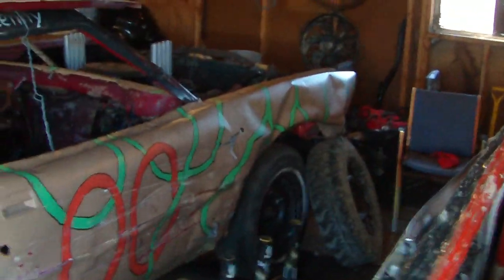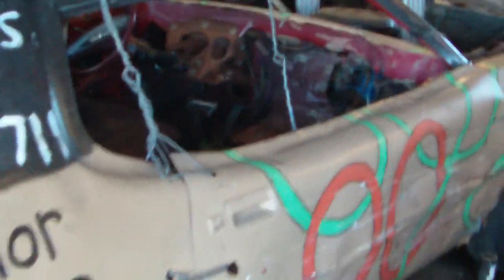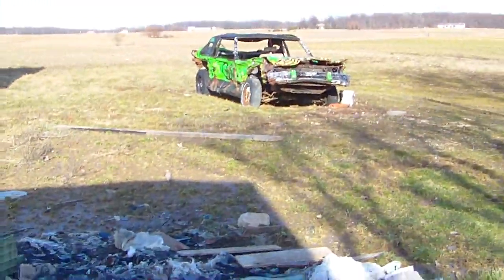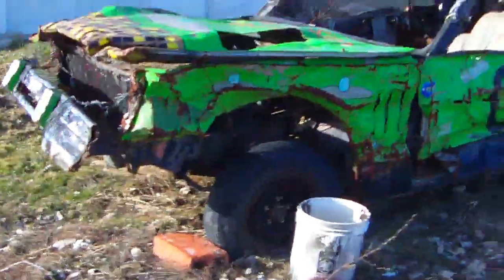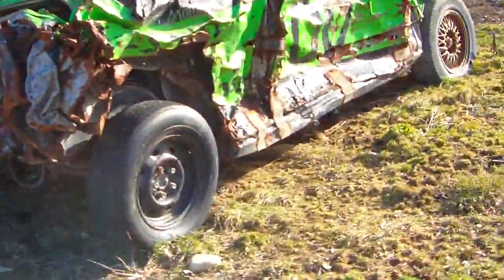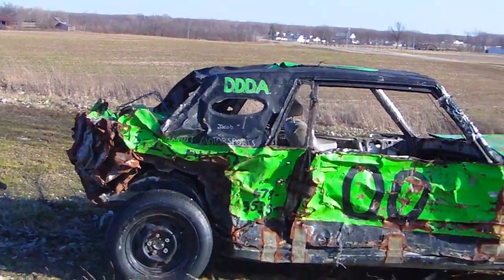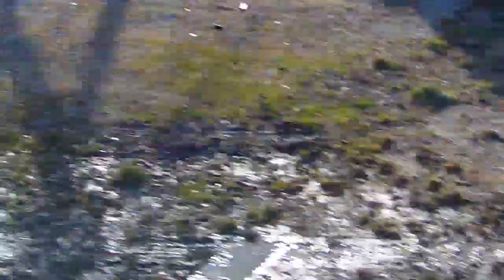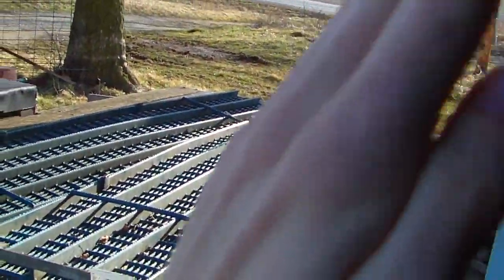Welcome to the 2012 Demo Derby Season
The start of the demolition derby season is here! Hear some of the things I have planned for this season. Sorry towards the end, the wind was rather strong outside that day. Be sure to check out our official demo derby website for videos, tips, build pictures, contests and more.